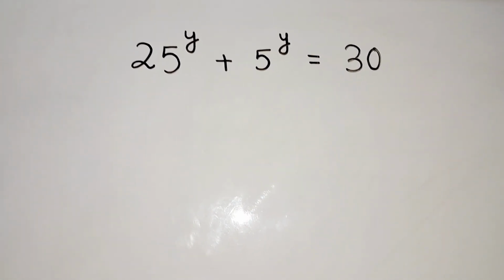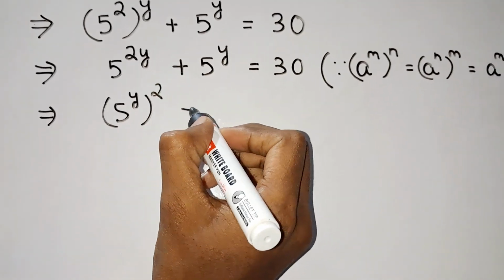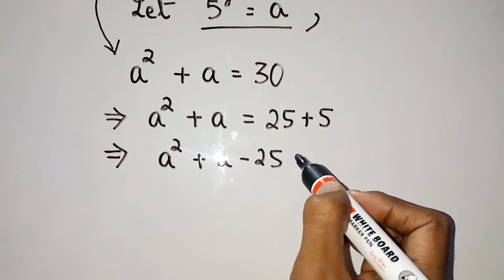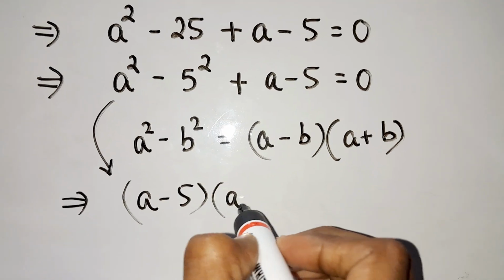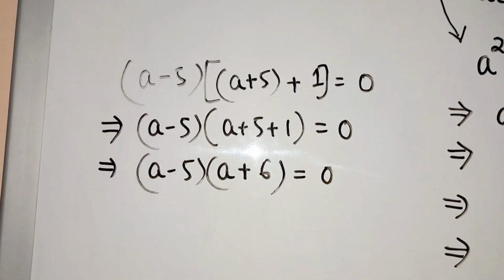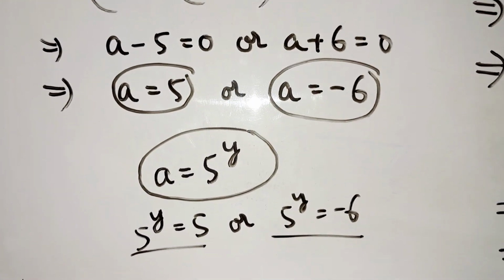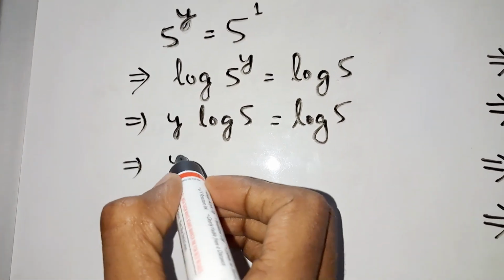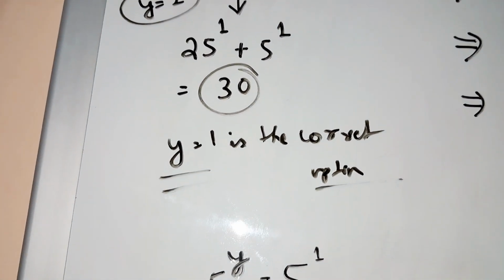25^y+5^y=30||Nice exponential equation